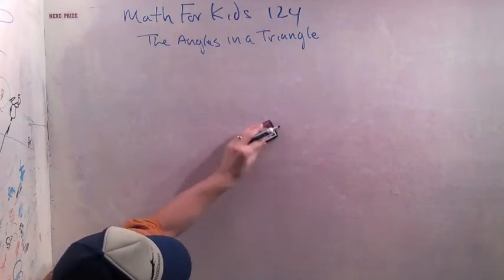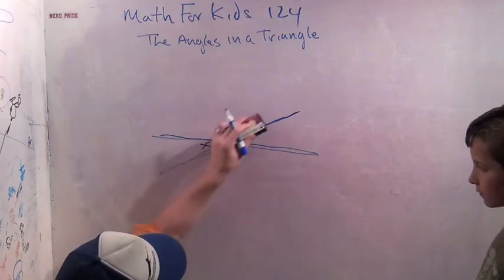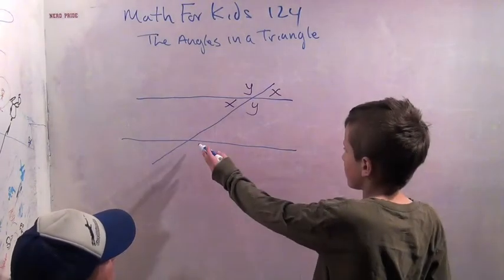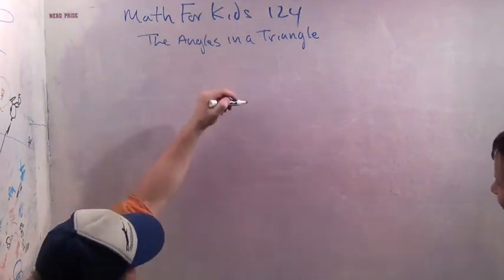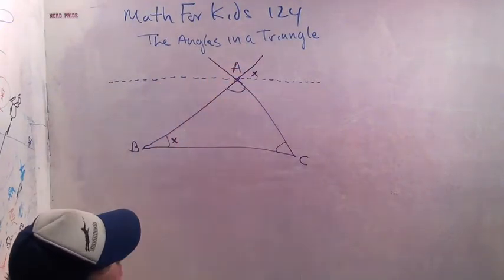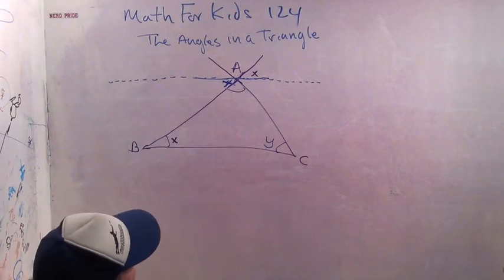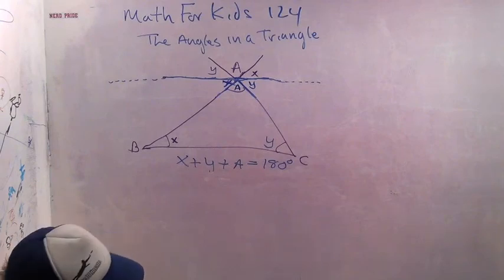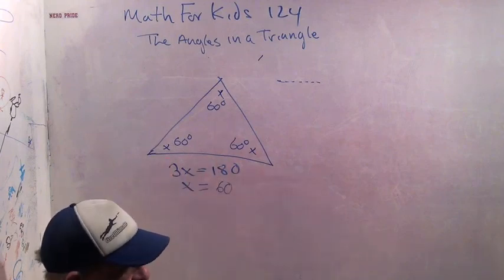MathForKids124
Short introductory geometry lecture for kids.  The goal is to find out that degree measure of the angles of a triangle add up to 180 degrees.